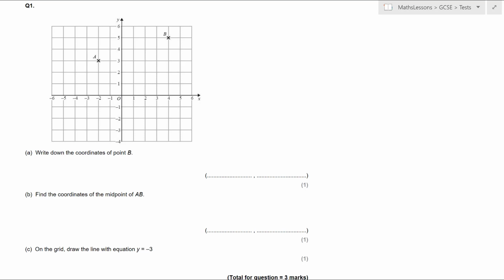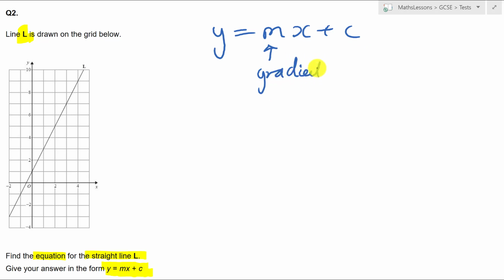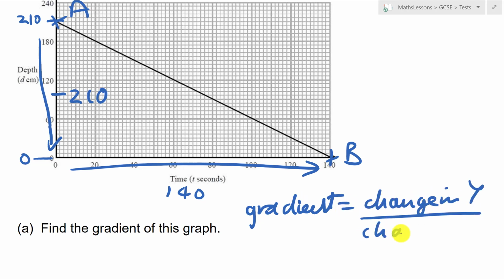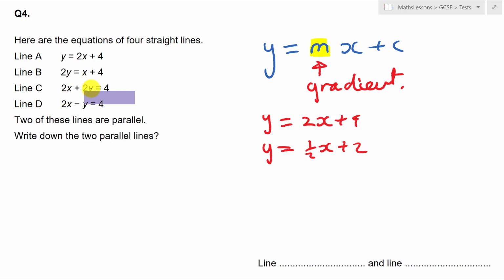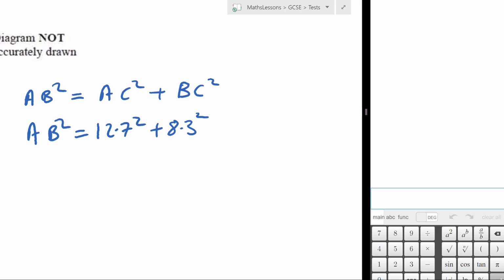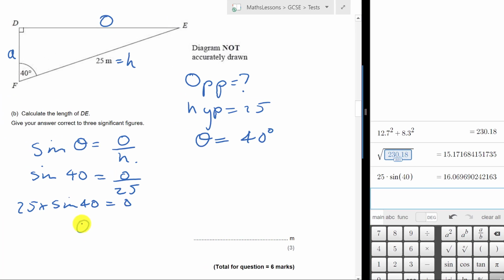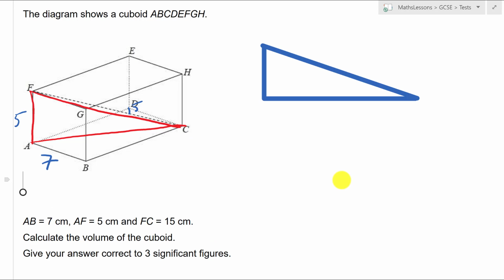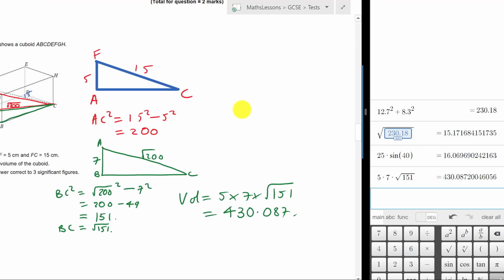Year 10 GCSE test part 1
This is aimed at students aiming to get 6-8 in the final exam.